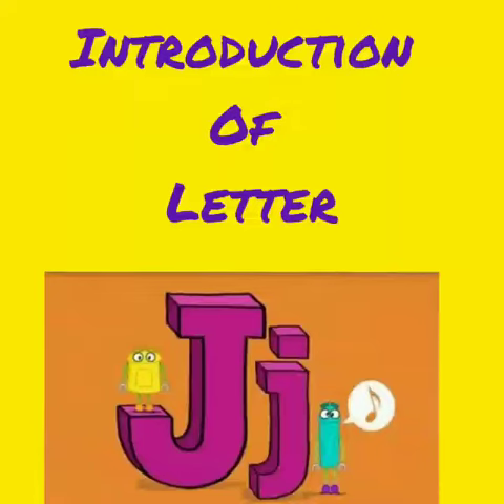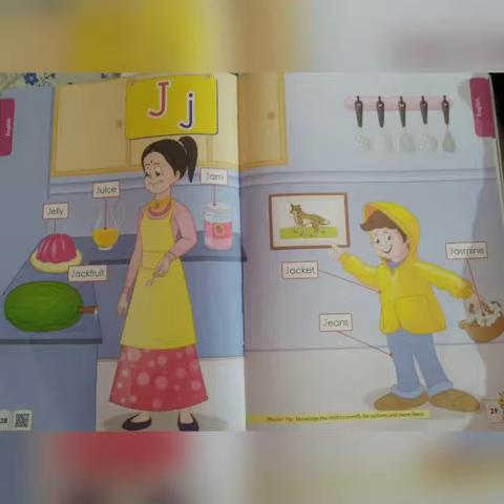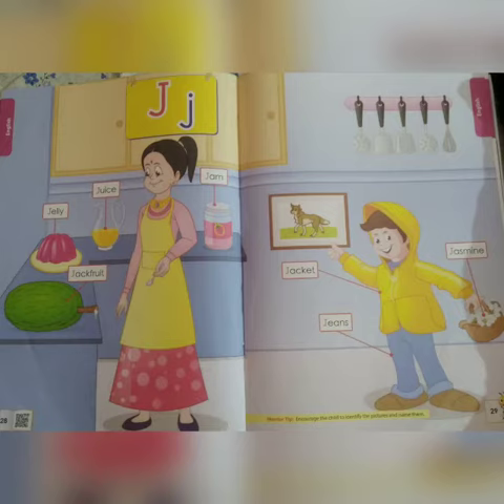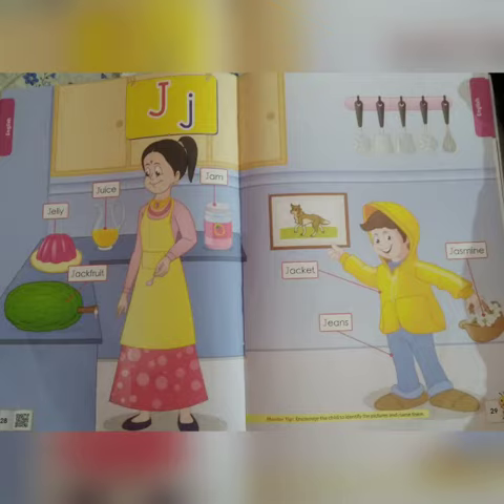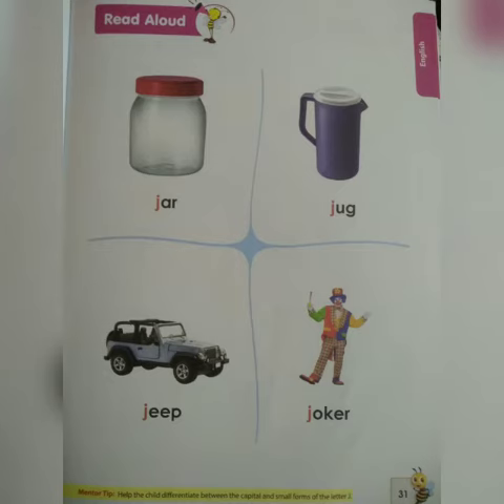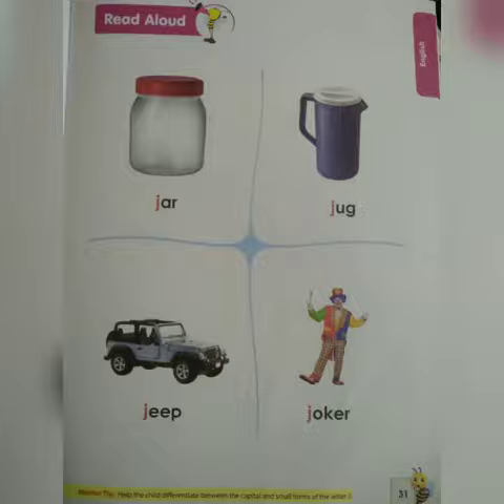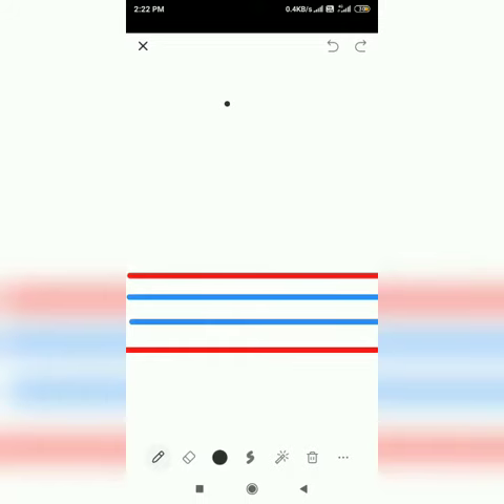Letter J j | Nursery | DIS Dwarka